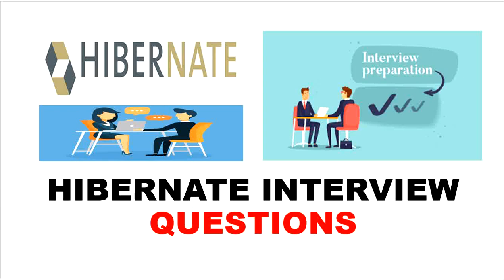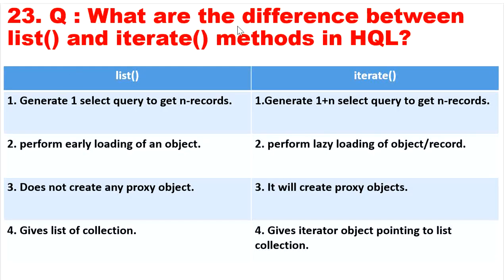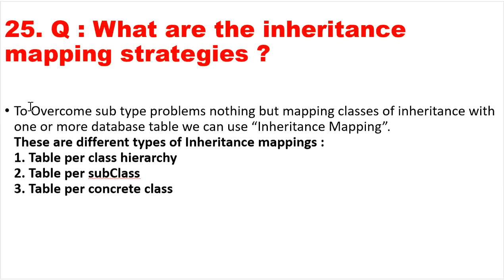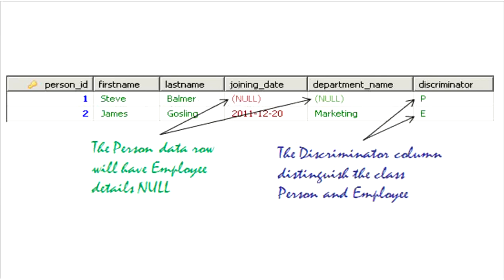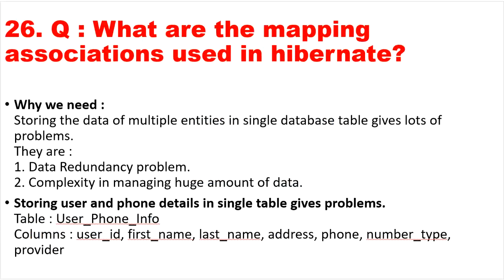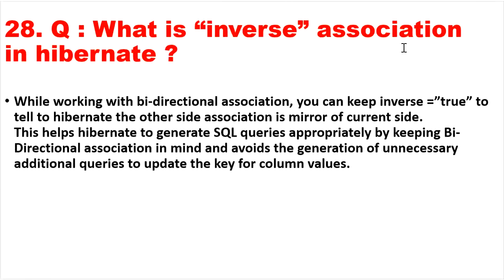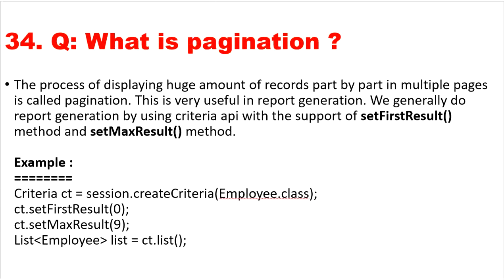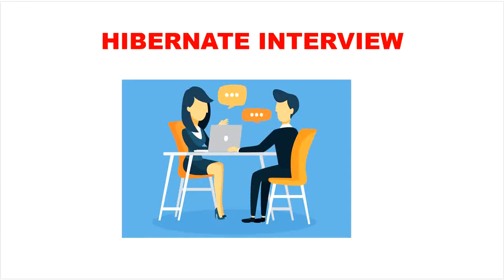HIBERNATE INTERVIEW QUESTIONS AND ANSWERS | PART - 2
Hi Friends,

Welcome to this channel Gain Java Knowledge. In this video we will discuss about hibernate interview questions and answers.

Why we need custom generator in hibernate ? How to create custom generator in hibernate ?
What is HQL ?
What are the difference between list() and iterate() methods in HQL?
What is Criteria in hibernate ?
What are the inheritance mapping strategies ?
What are the mapping associations used in hibernate?
What is cascading in Hibernate ?
What is “inverse” association in hibernate ?
What is HQL joins? Types of HQL joins?
What is (1+N) Problem ? How to solve (1+N) Problem ?
What are the different fetching strategies in Hibernate ?
What is Second Level Cache/L2 Cache/SessionFactory Cache in hibernate ?
What is Transaction Management in Hibernate?
What is pagination ?
What is Locking in Hibernate?